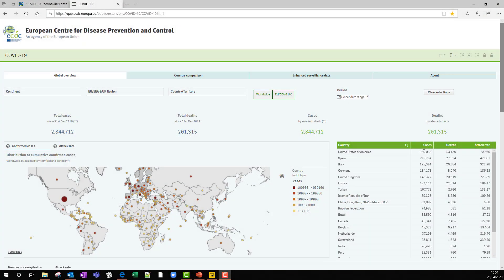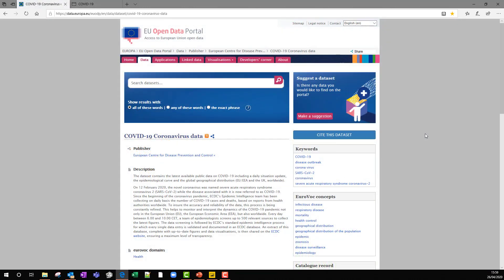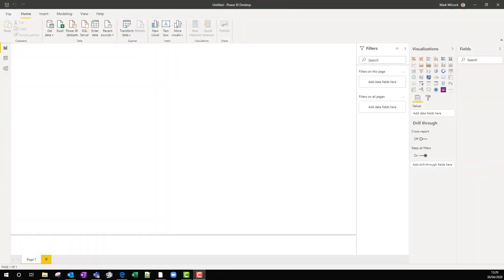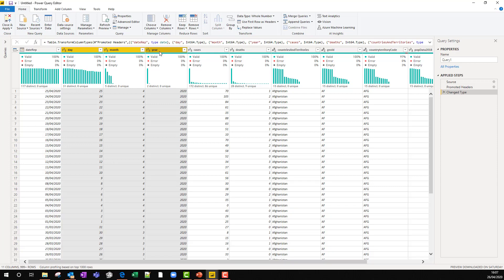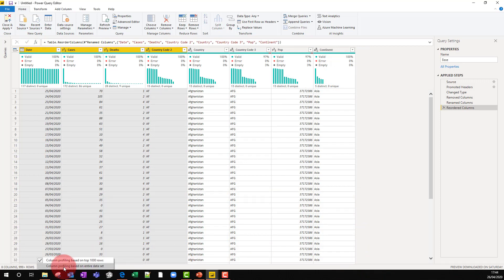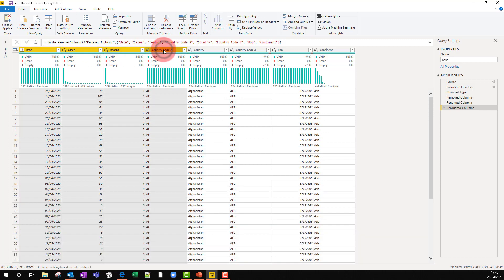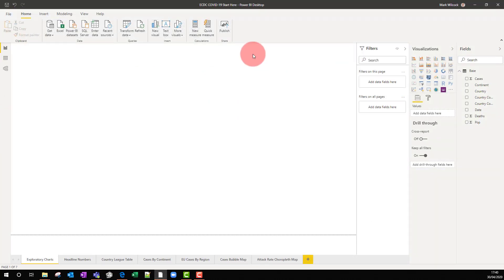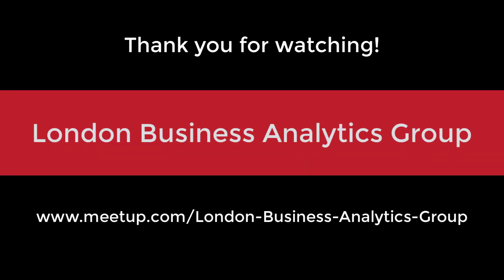Introduction to Dataset and Dashboard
In the first video of the series, we explore the public COVID-19 data and review the ECDC's dashboard to understand the challenges of reproducing it in Power BI.